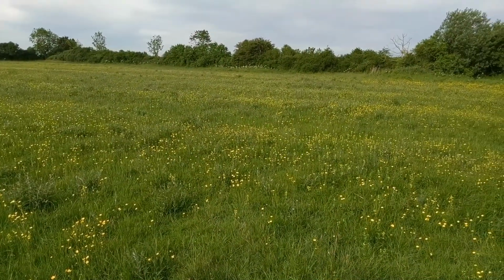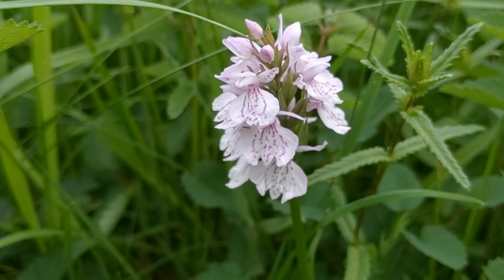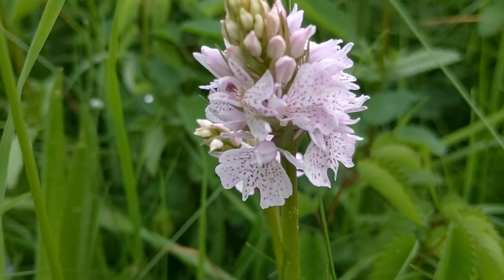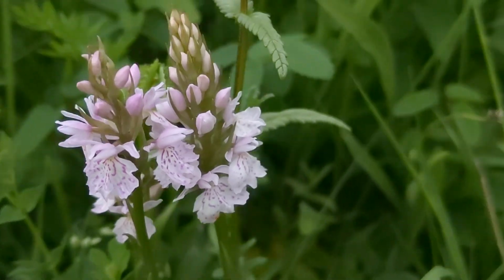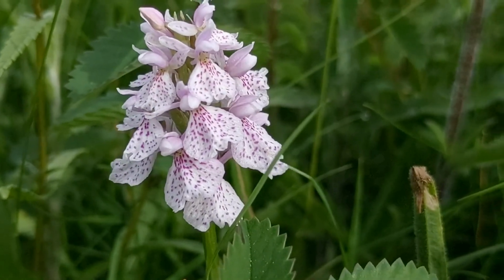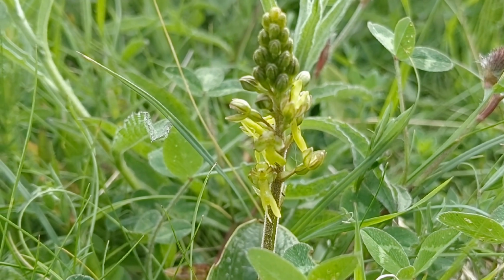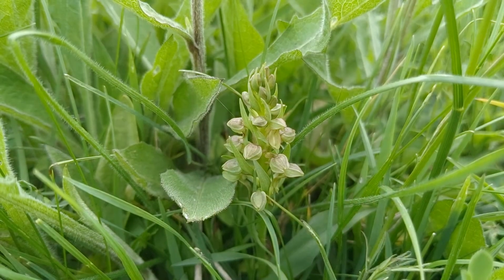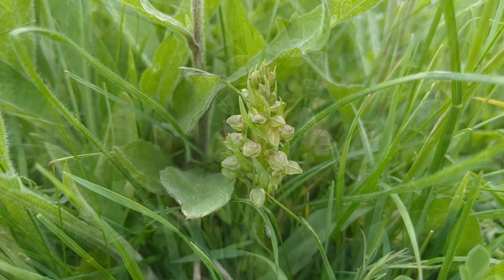Orchid Hunter - 010 - Merry's Meadows (Jun 2019)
A return trip to Merry's Meadows for the start of the early Summer orchid season.